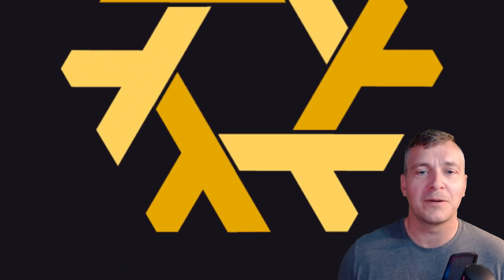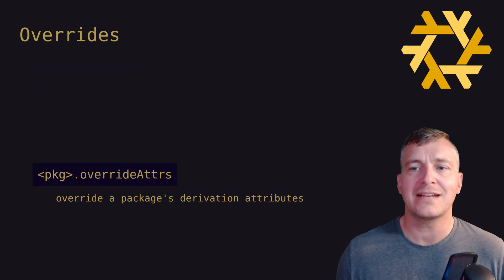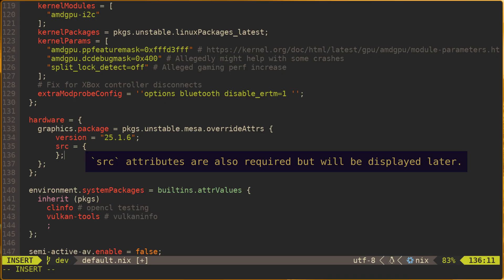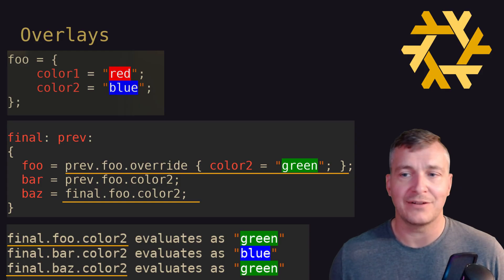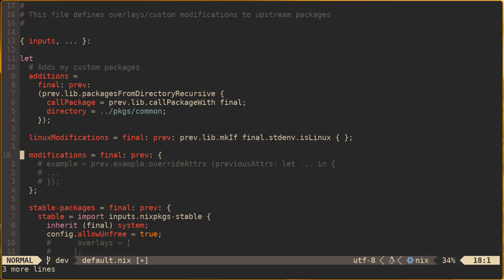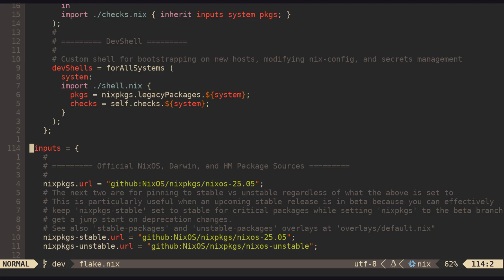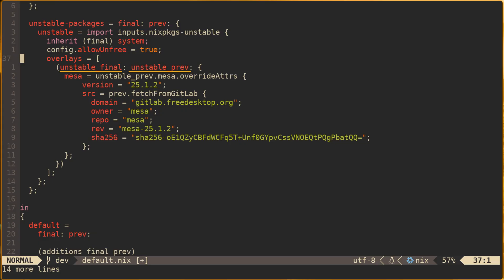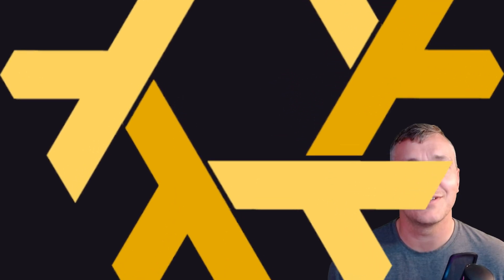Overlays and Version Pinning in the Nix-Config Overlays Module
This video provides high-level descriptions of overrides and overlays as well as how to pin package versions using our nix-config overlays module.

*OUTLINE*
0:00 Introduction
0:27 Overrides
0:47 override function
1:25 overrideAttrs function
3:05 Overlays
5:06 Overlays Module in Nix-Config
6:41 pkgs.stable and pkgs.unstable
8:38 Pinning a version only when pkgs.unstable.foo is called
10:08 Thank you!

*Proton* - get a 23% or greater discount on Proton services.
As a long time user of Proton for secure Mail, VPN, Pass, and other services I'm happy to have partnered with them to provide you substantial savings.

*ADDITIONAL MATERIAL*
- A related article with code snippets and some additional details on my website Unmoved Centre

*THANK YOU TO MY GENEROUS SUPPORTERS!*
- Alberto
- APonderingPillock
- Drymarchon
- ForresGeek
- Gignsky
- hierocles
- hyperion1209
- Nilse
- simonp203
- Tom
- zimne wibracje